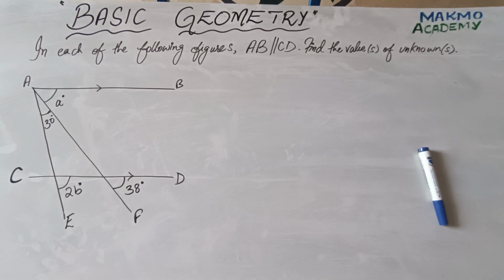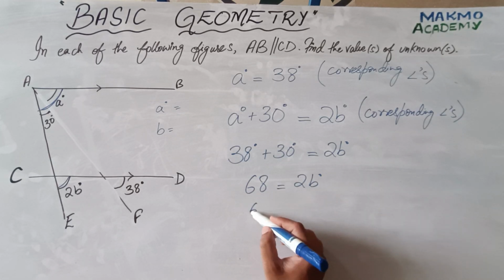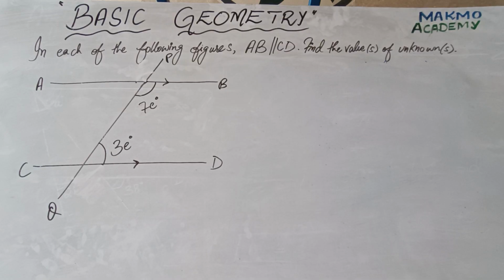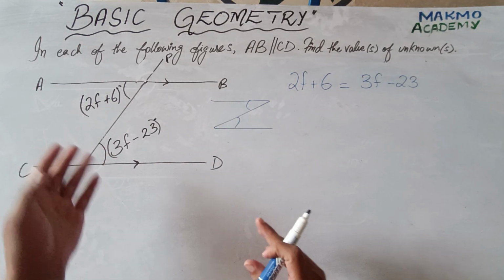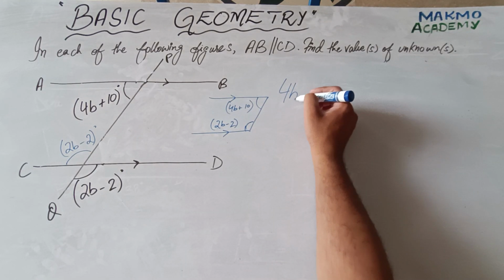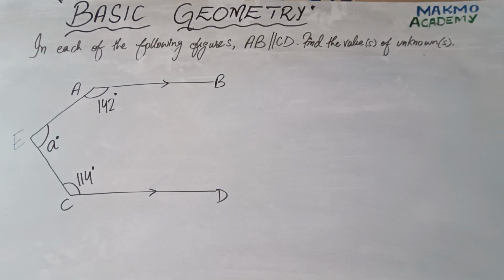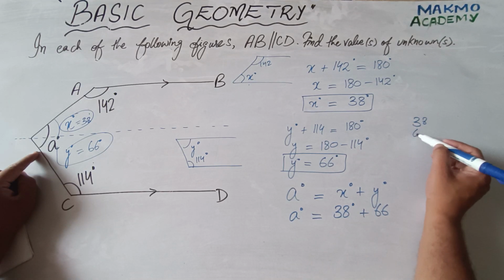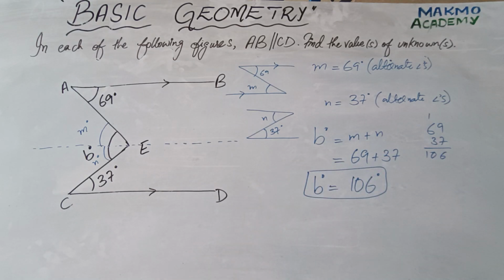Angles Formed by Two Parallel Lines and a Transversal Extended Version